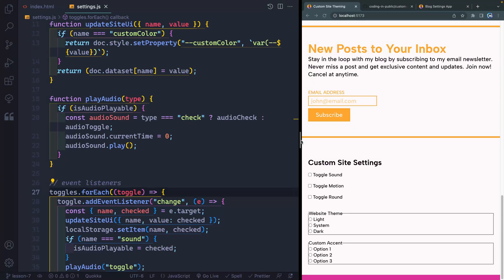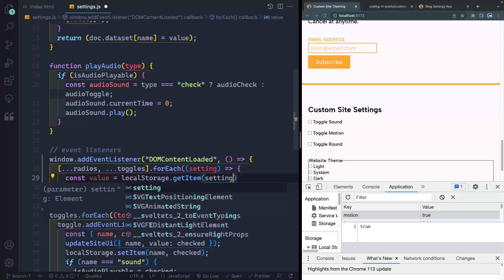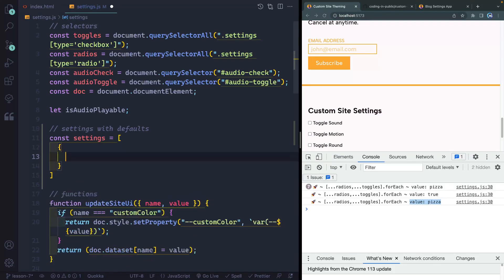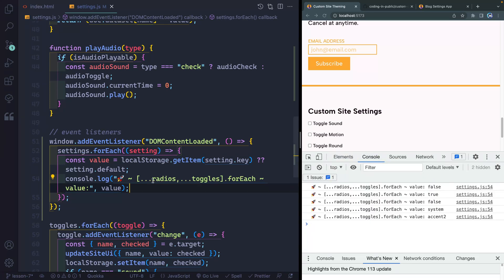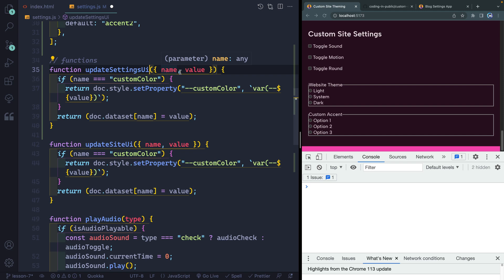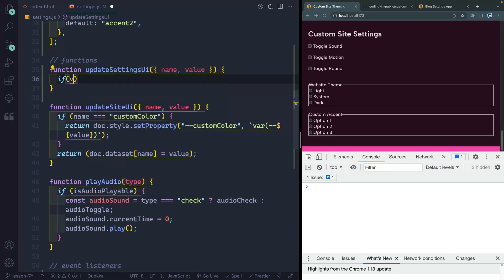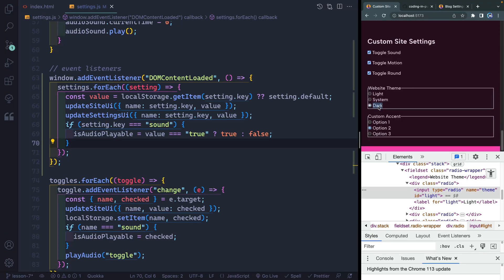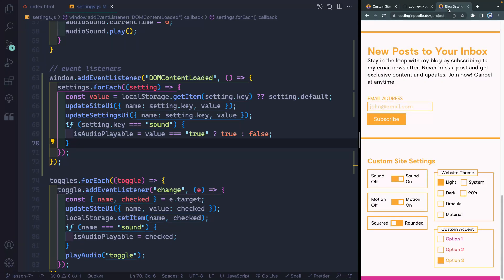Custom Site Theme Picker Tutorial #7 - Loading Settings from Local Storage